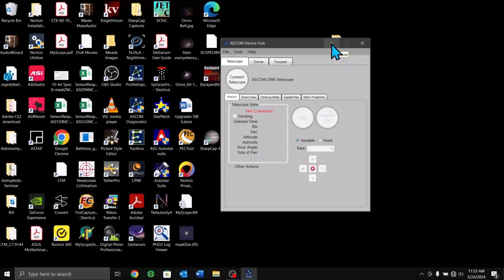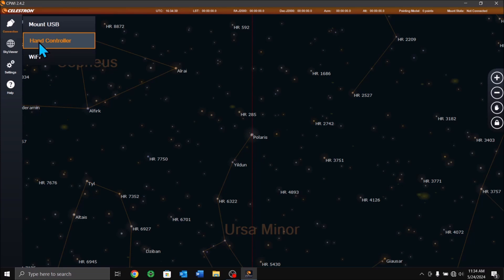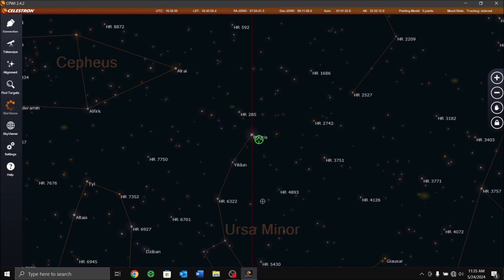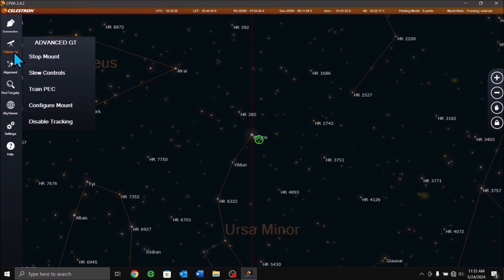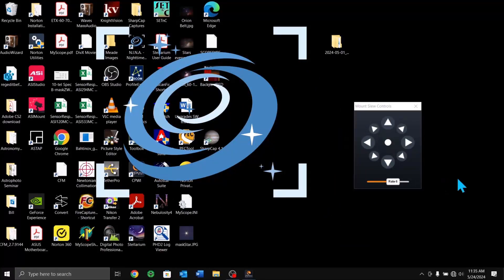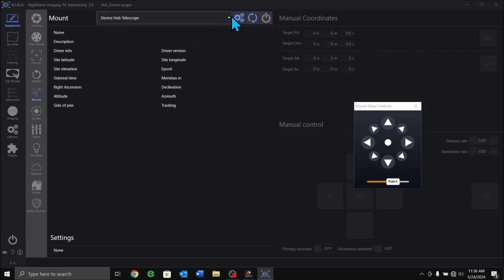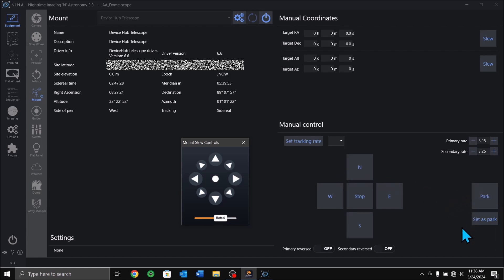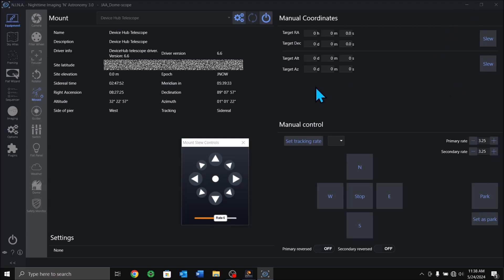CPWI and NINA setup/connection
This video is basically for the JAA Club members who might want to do astrophotography using the Club’s equipment.  I am still working on the mount and telescope settings but hope to have all working soon and Polar / Star aligned.
However, there are others who might find the CPWI and NINA settings informative also.
I found the issue on the slew controls.  I went back and reviewed this video on setting up CPWI to NINA;
All slew controls in both NINA and CPWI will now work via the computer.  Remember that once the hand controller is connected via the USB to the computer, you cannot use the hand controller because it will not respond to the buttons/keys being pressed.
Clear skies.